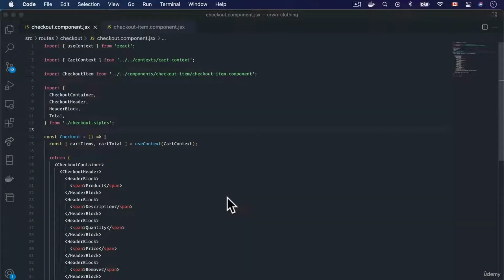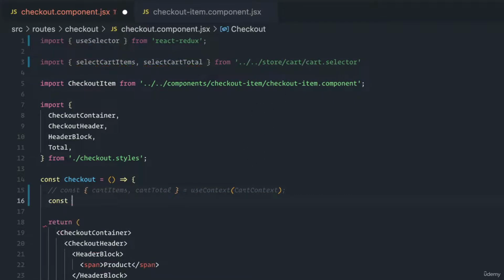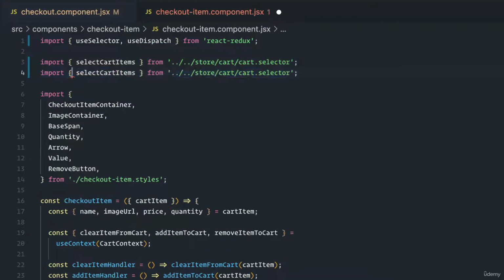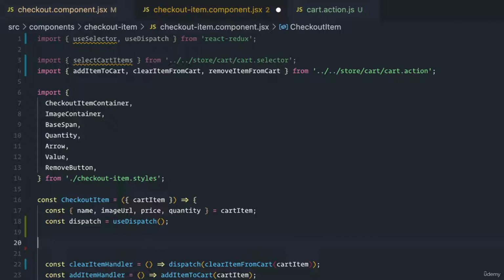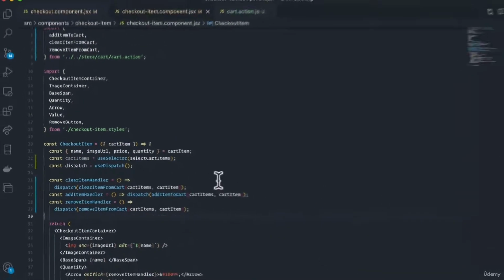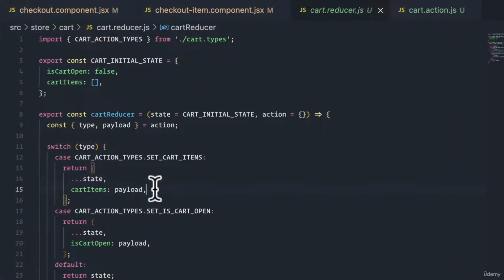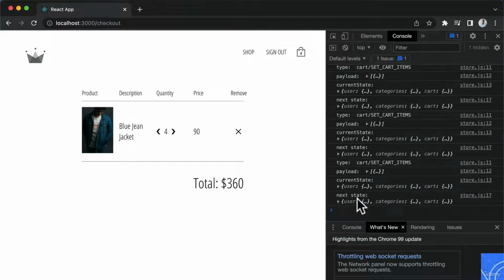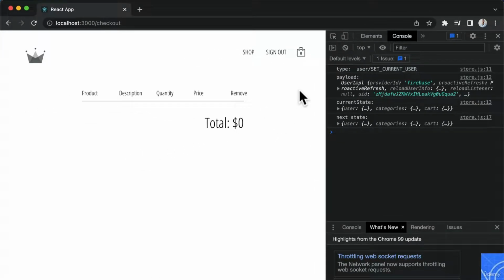14 Redux - 018 Migrate Cart Context to Redux Pt 4